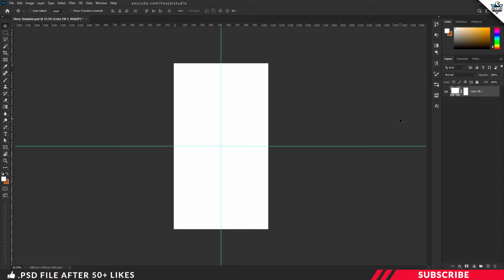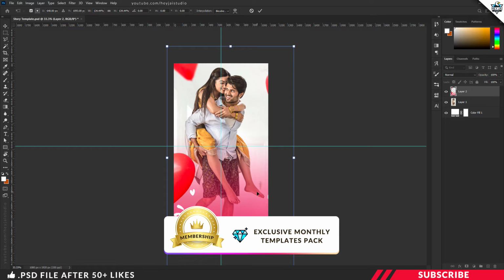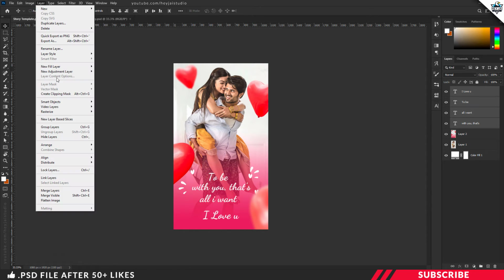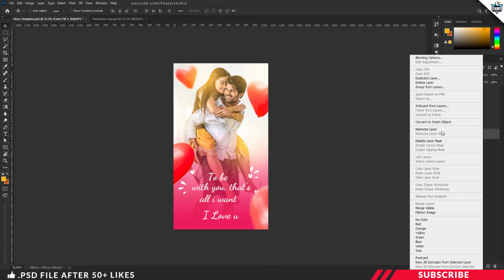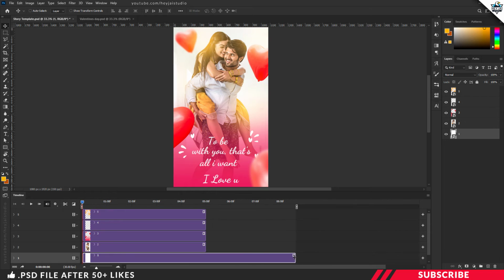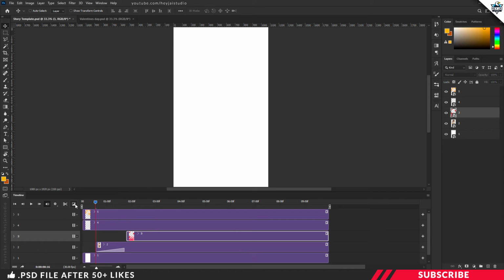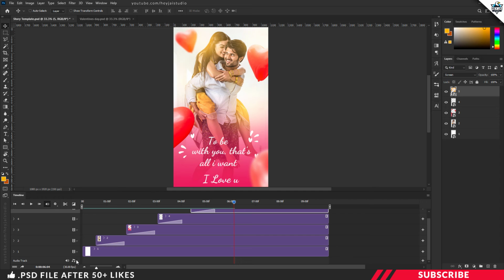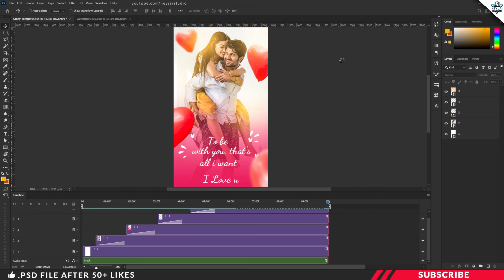Valentines Day Instagram story / Whatsapp Status Design Tutorial | Photoshop | PE119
In this tutorial we are going to learn How To Create Valentine's day Status In Photoshop. Before getting started download the project file so that it will be much easier for you too follow this tutorial. Link given below.
how to design love status wishes
how to create whatsapp status in photoshop
how to create love greeting card
valentines day Instagram story template

📷 Image Credit
Model
Credits: Bunny Vasu/ GA2 Pictures